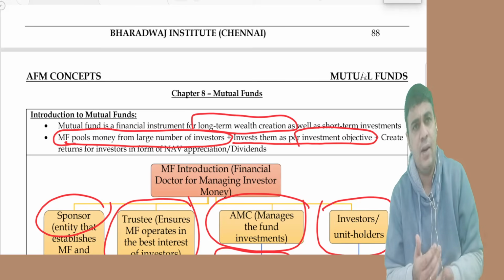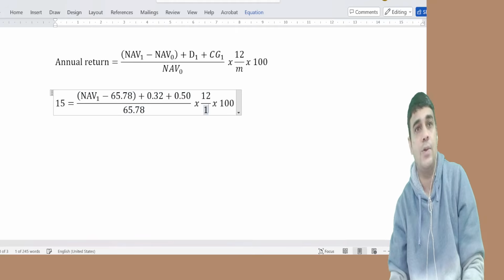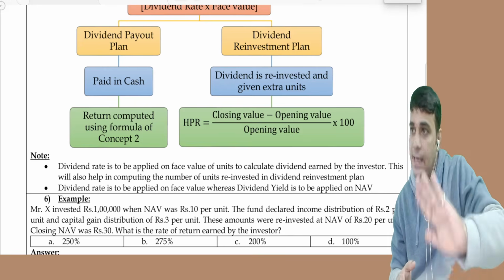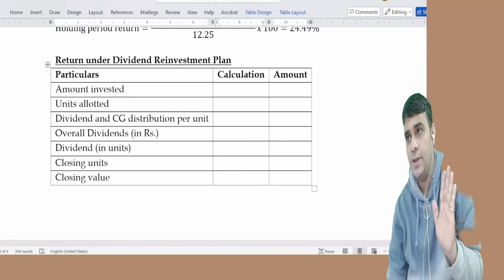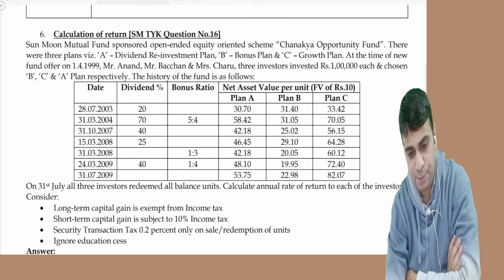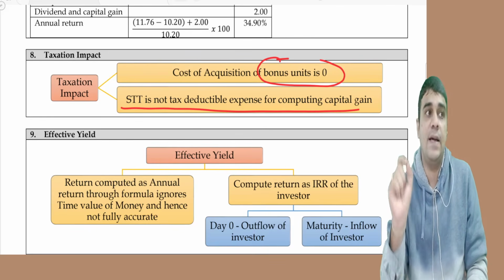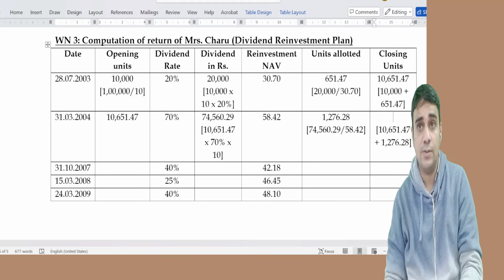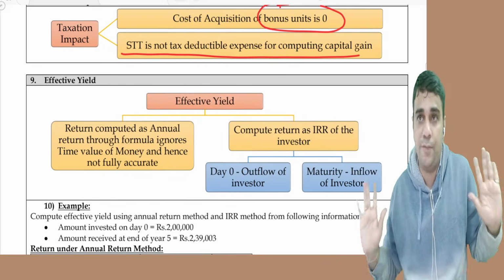CA Final AFM Demo Class 2 - Face-to-Face & Live Online Batch for May 2026 Onwards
Experience the demo of Class 2 from our CA Final Advanced Financial Management Face-to-Face and Live Online Batch for May 2026 and onwards. This session gives you a clear insight into the teaching style, concept clarity, and exam-oriented approach you can expect in the full course.

📚 Course Mode: Face to Face / Live Online
🎯 Applicable Attempt: May 2026 onwards

Timestamp:
00:00:00 - Introduction & Recap of Previous Session (Mutual Funds Basics)
00:02:41 - Question 3: Monthly & Annual Return Calculation
00:11:43 - Question 4: Reverse Working to find Month-end NAV
00:13:09 - Exam Guidance: Handling Decimal Places in Calculations
00:26:39 - Concept: Dividend Payout vs. Dividend Reinvestment Plan
00:27:04 - Concept: Dividend Rate (Face Value) vs. Yield (Market Price) vs. Payout Ratio (EPS)
00:42:14 - Example 6: Return Calculation (Payout vs. Reinvestment)
00:56:07 - Question 5: Mr. X (300 Units) - Payout vs. Reinvestment Analysis
01:11:59 - Concept: 4 Types of Plans (Growth, Bonus, Dividend Payout, Dividend Reinvestment)
01:25:28 - Question: Sun Moon Mutual Fund (Three Investors: Anand, Bachan, Charu)
01:27:07 - Concept: Open-Ended vs. Close-Ended Mutual Funds
01:36:46 - Solution for Mr. Anand: Bonus Plan Calculation
01:42:16 - Tax Implications: STT & Short-Term Capital Gain (STCG) on Redemption
01:54:56 - Solution for Mr. Bachan: Growth Plan Calculation
02:02:00 - Solution for Mrs. Charu: Dividend Reinvestment Plan (Detailed Calculation)
02:27:05 - Summary of the Session